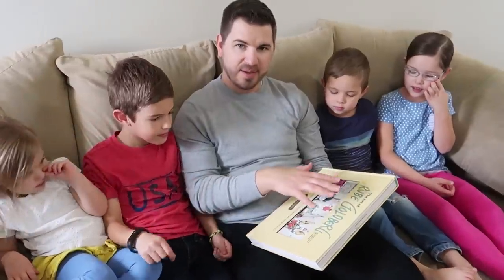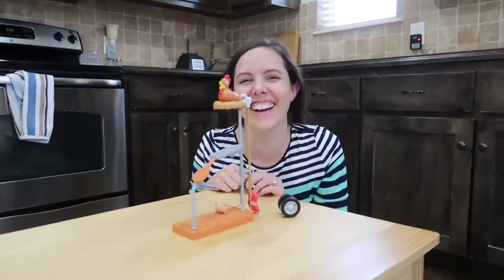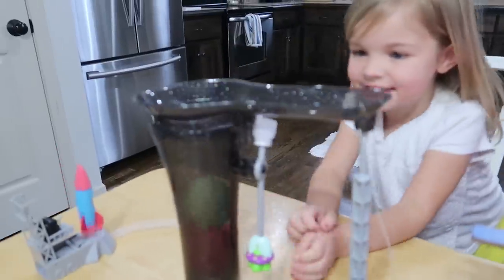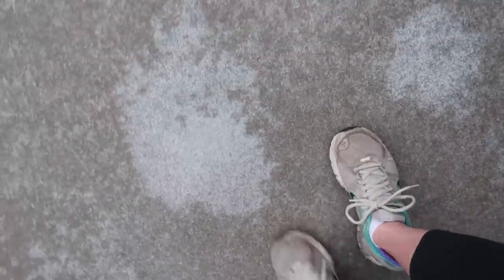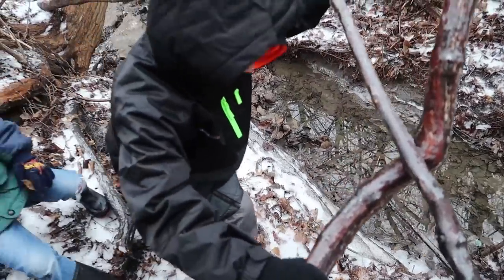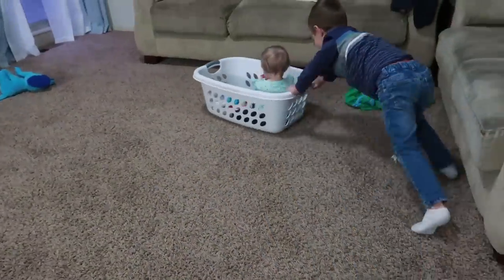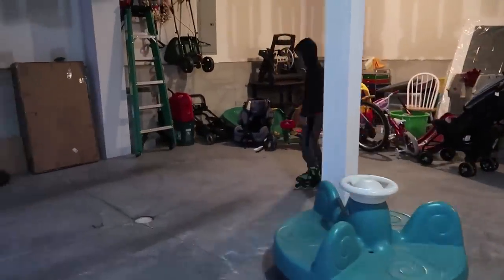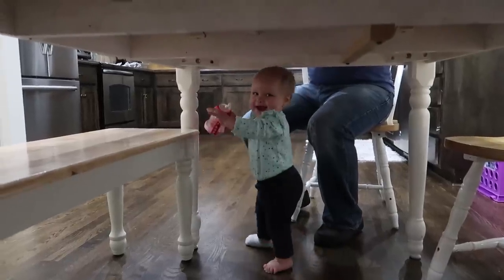😮AMAZING CHAIN REACTION!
We had a blast with the Rube Goldberg Challenges.

Welcome to J House! We post family vlogs 5 days a week! We focus on loving, learning, serving, and playing together as a family. We (Jeremy and Kendra) have 5 little kids: Isaac (9), Elise (8), Caleb (6), Laura (4), and baby Janae

Musically: jhousesings

Music Attribution: AudioBlocks